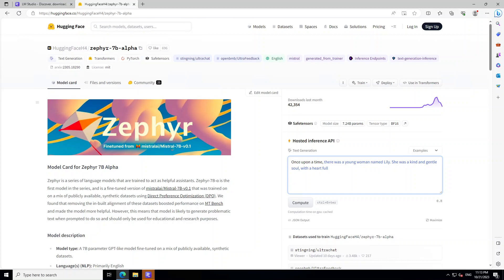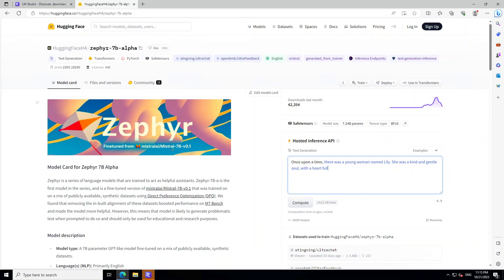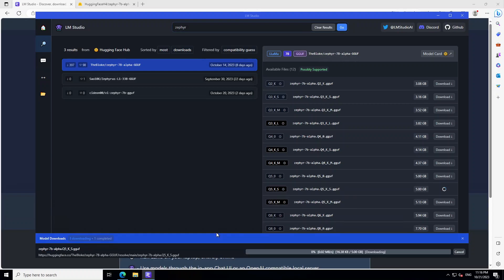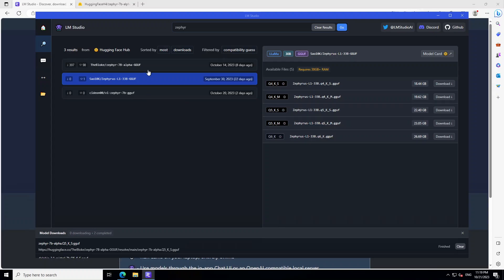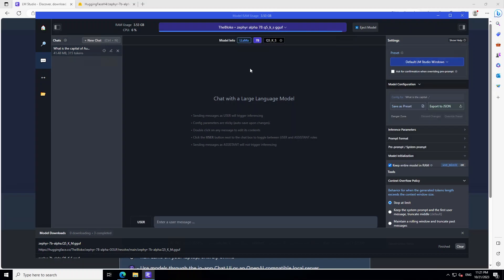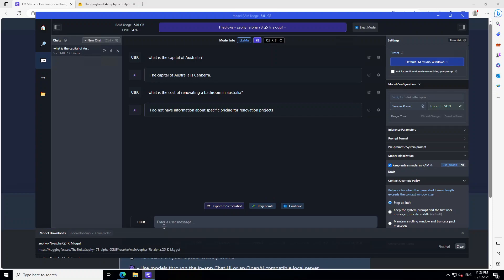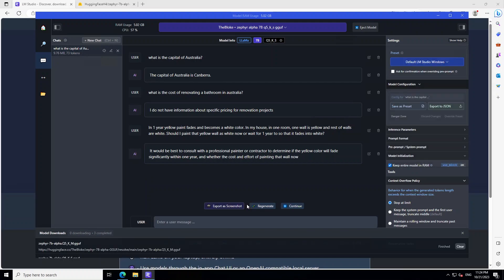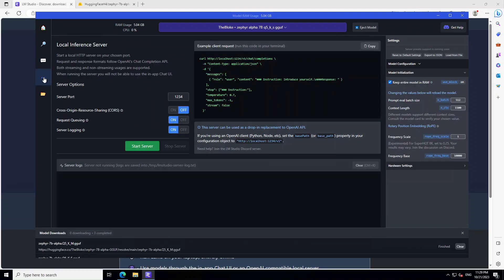Zephyr 7B Alpha Local Installation on Windows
This video shows how to install and run Zephyr 7B Alpha easily and cheaply on local laptop in Windows without GPU.